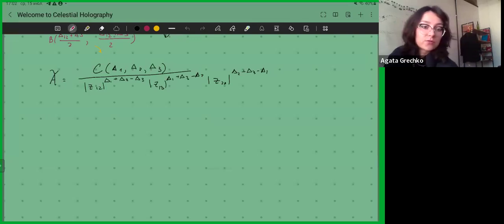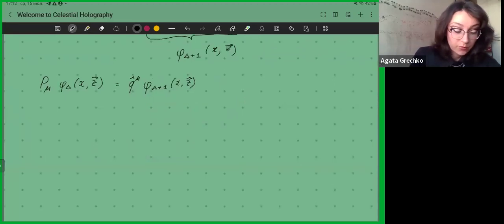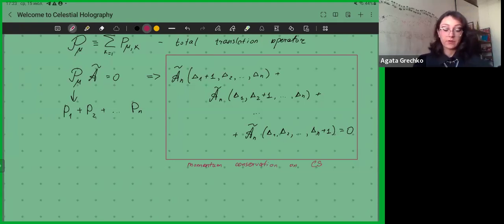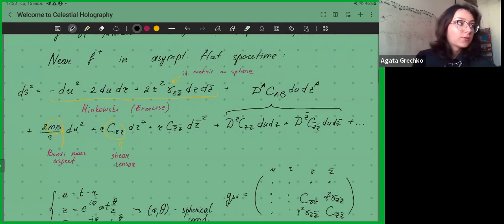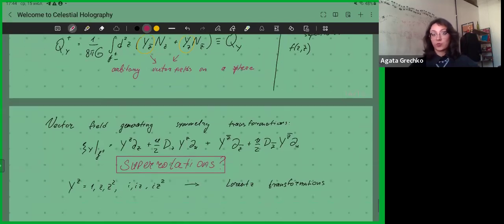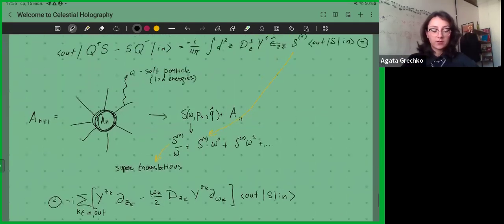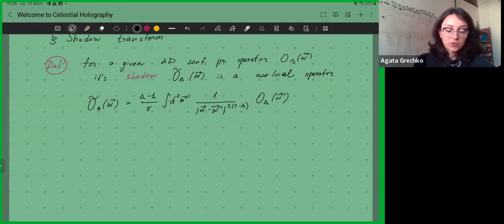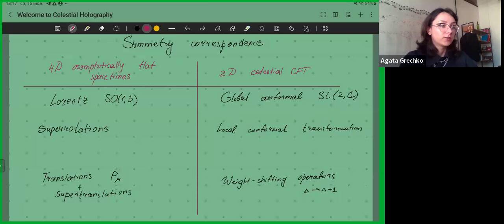Welcome to Celestial Holography — Lecture 3/4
III São Paulo School on Gravitational Physics — 2026
Lecturer: Agata Grechko, MSc (IFUSP)